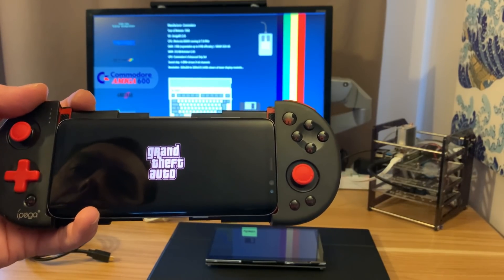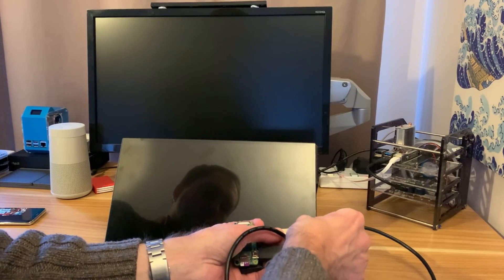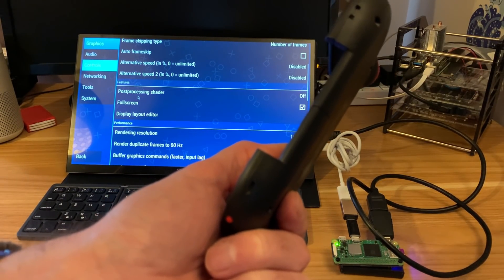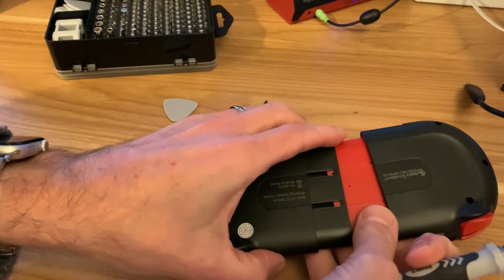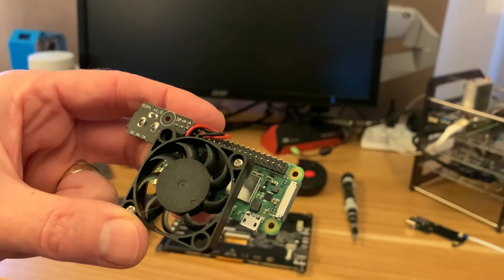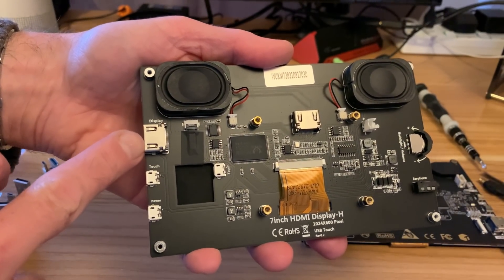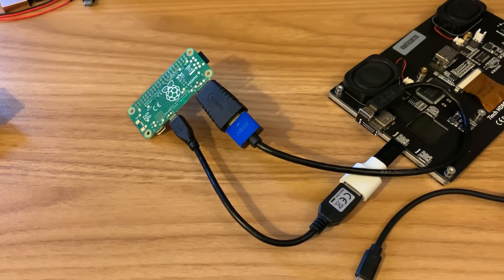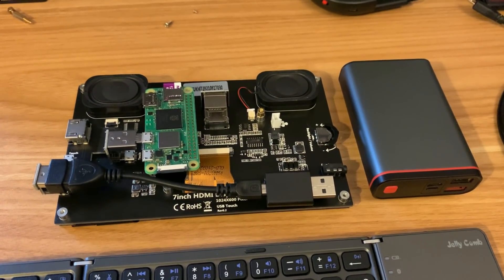Handheld Raspberry Pi Zero 2W gaming build. Part 1.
Bluetooth folding keyboard
Ipega spring loaded controller pg-9087s
Wimaxit 7” Display
EVICIV 7” inch touch display
Wimaxit 14” touch monitor
Pi sugar pro 2
Pi zero
Pi Zero 2W

Kingston 240GB SSD
Crucial 240GB SSD
Sabrent Bluetooth adapter
Vonets WiFi Ethernet
52Pi ice tower 3D printed case
MeLe Mini PC
Pi 400

UK Links

Bluetooth folding keyboard
Pi Zero 2W gpio + case
Pi Zero
Wimaxit 7” Display

52Pi ice tower 3D printed case

My videos

WOR Windows 10 on Raspberry Pi 4